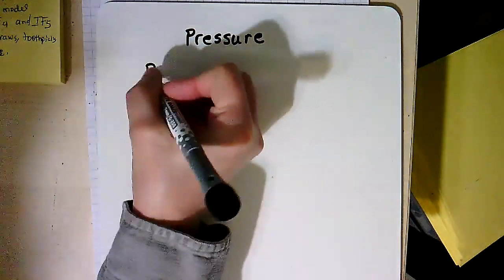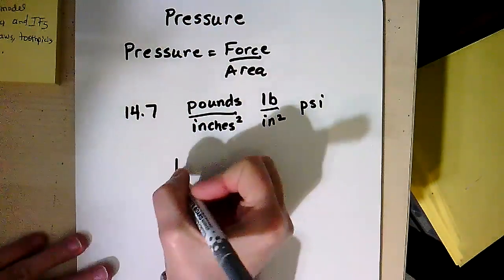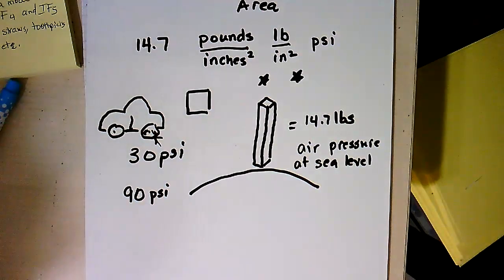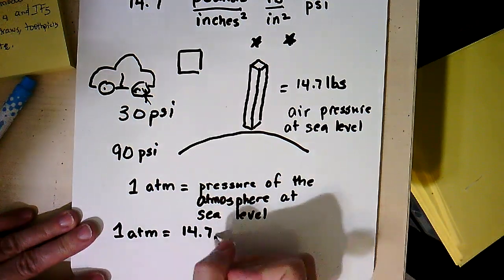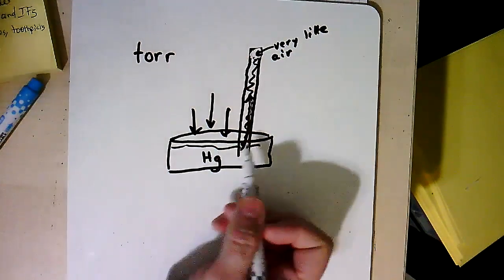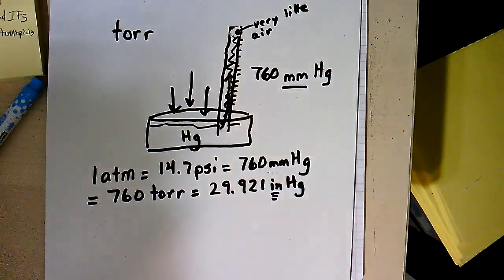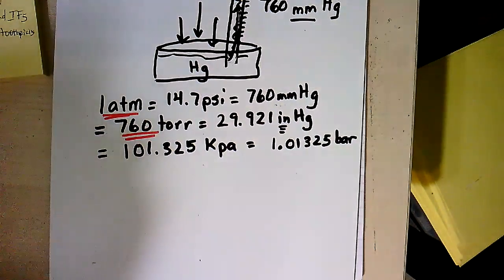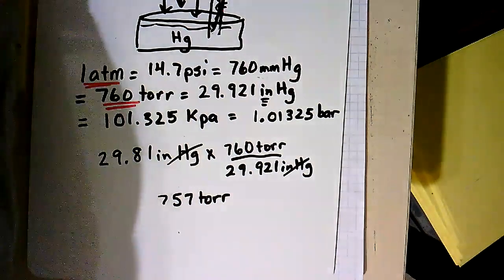Units of Pressure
This is a basic discussion of the many units used to measure pressure.